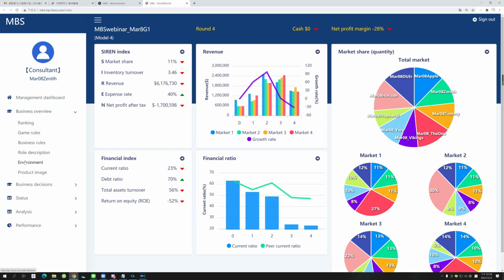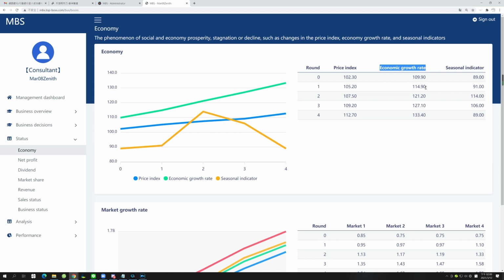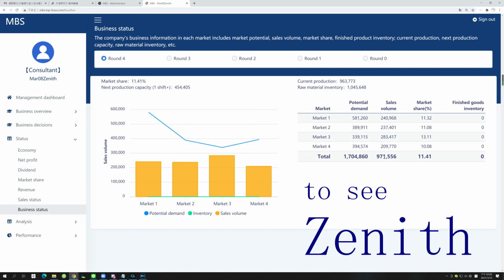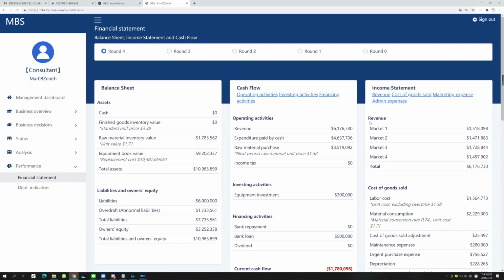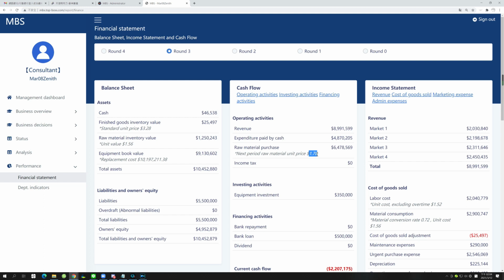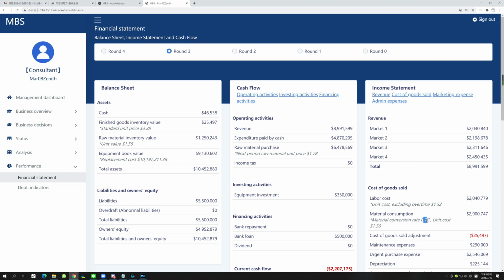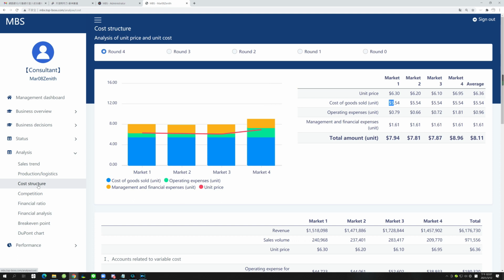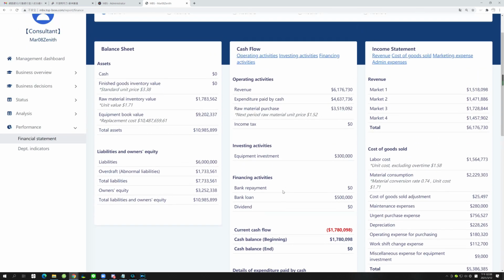MBS Before making next round decisions